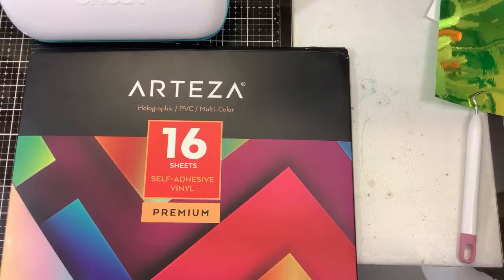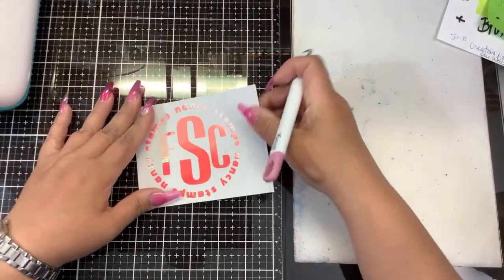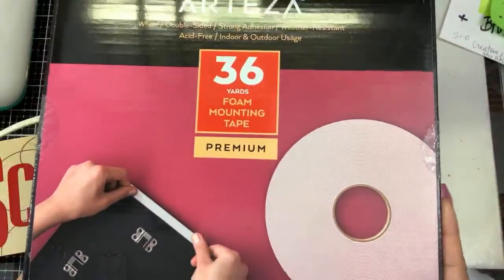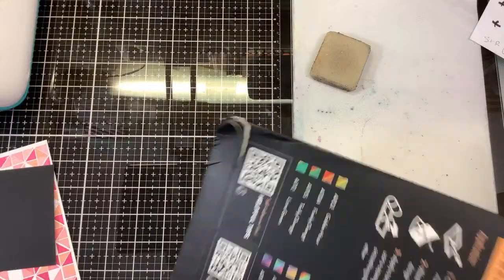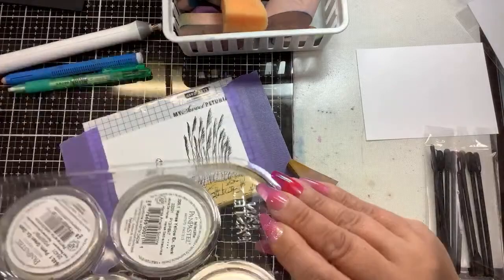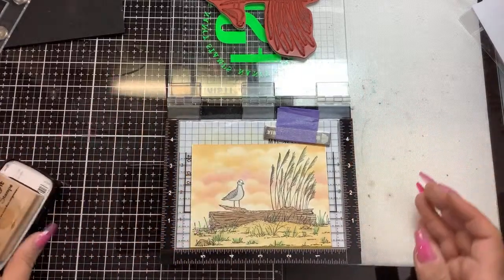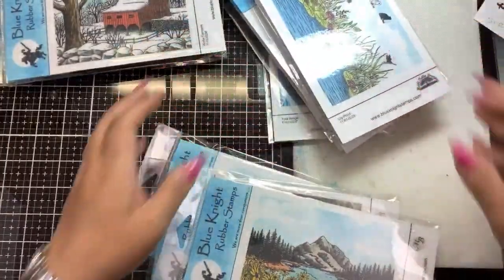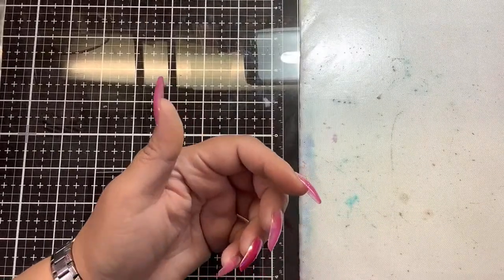Arteza Holo Logo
Pan Pastels card starts at 47:58

Neenah Classic Crest Solar white 80lb
250 sheets Amazon
Neenah Classic Crest 110lb cardstock (card base)

Electric eraser
Glue eraser